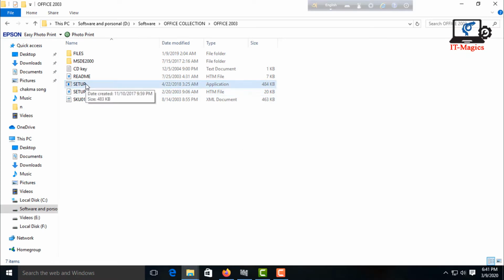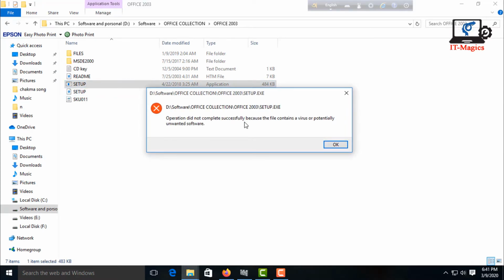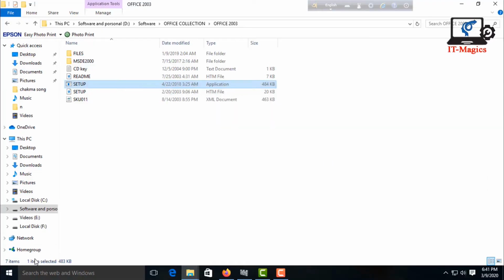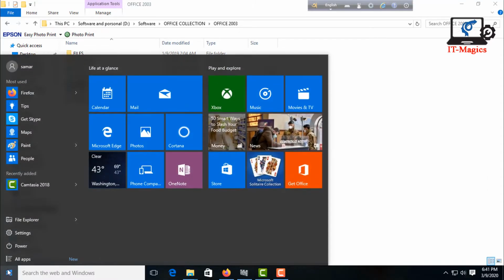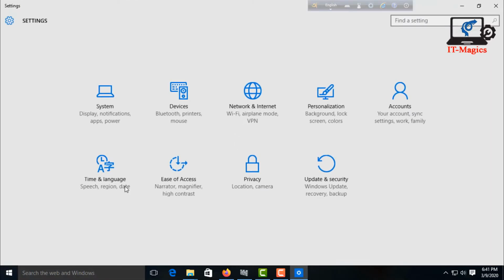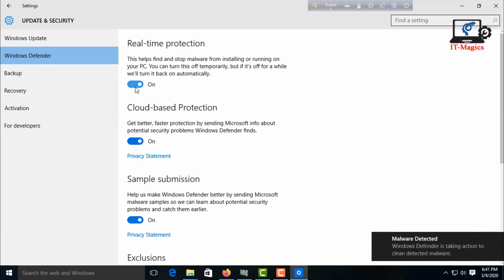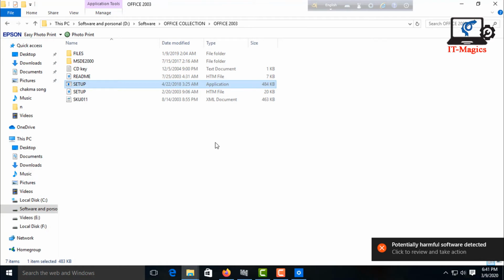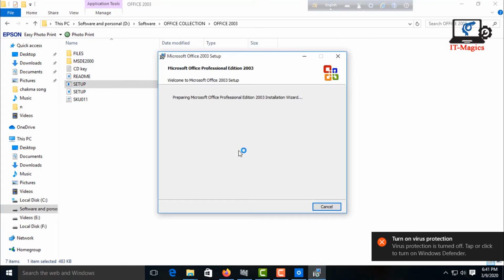How to fix Operation did not complete successfully because the file contains a virus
In this video i well show how to fix Operation did not complete successfully because the file contains a virus in windows 10